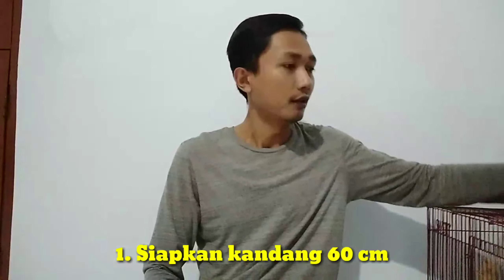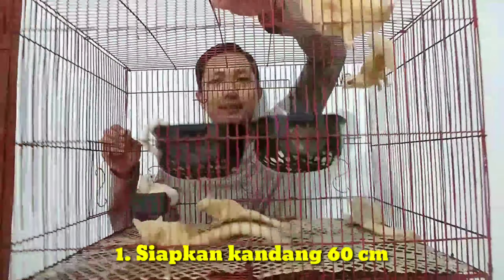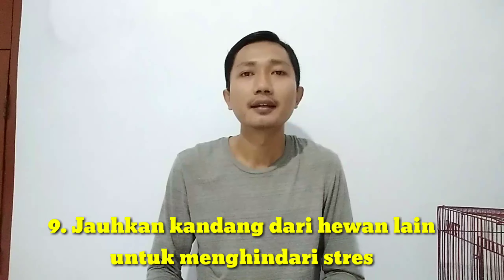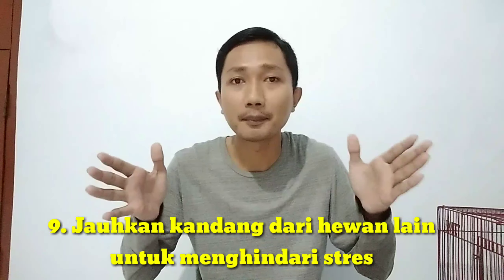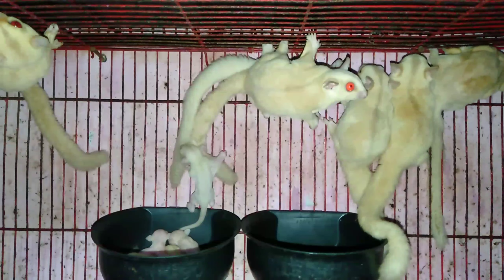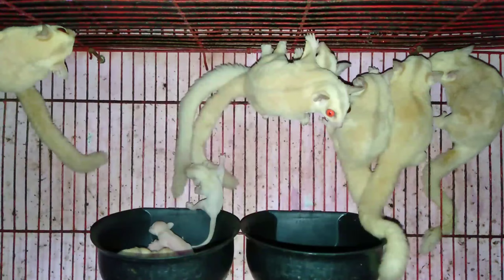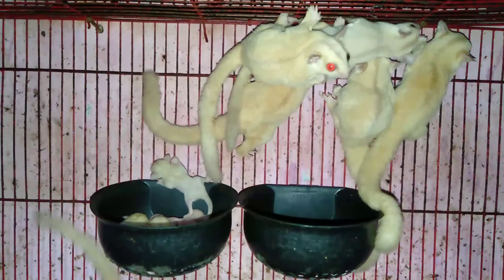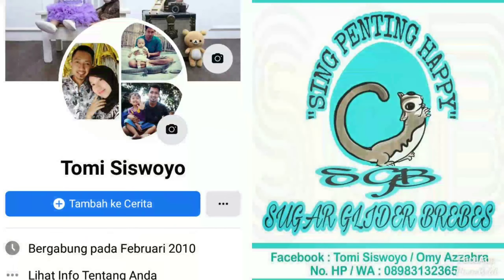TIPS AMPUH DAN AMAN POLIGAMI (KOLONI) PADA SUGAR GLIDER‼️